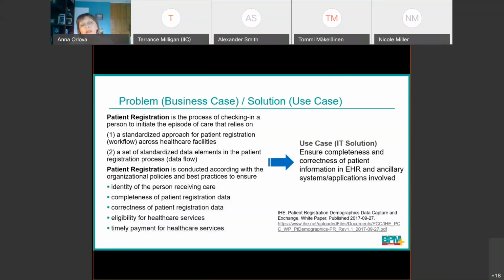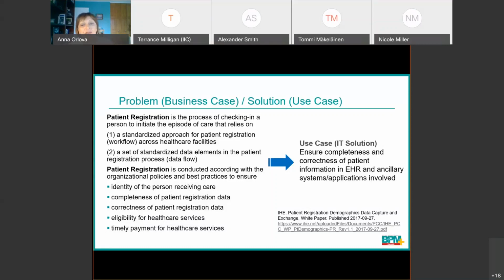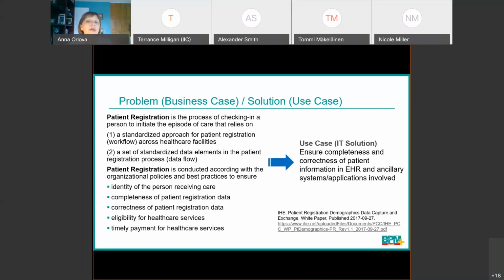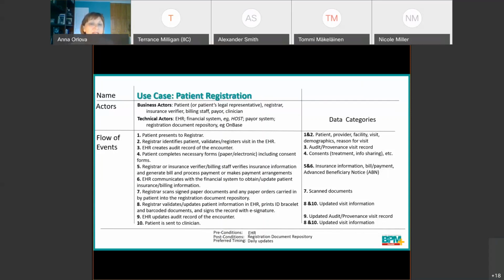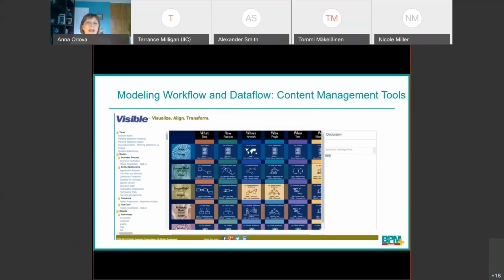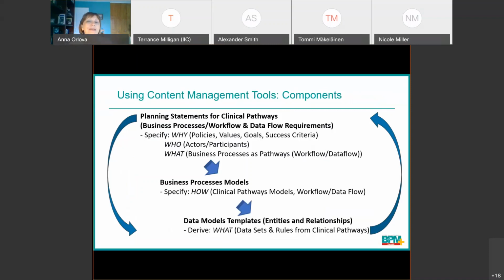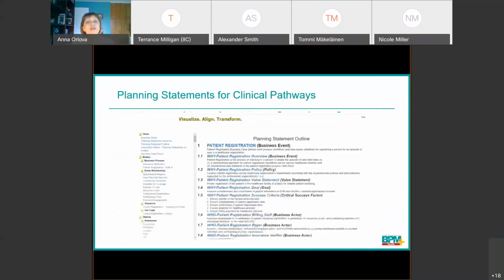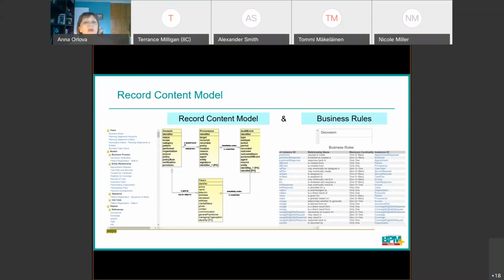2021-03-24 Academic and Professional Education: Business Case: Patient Registration